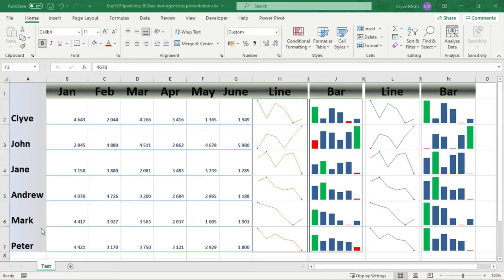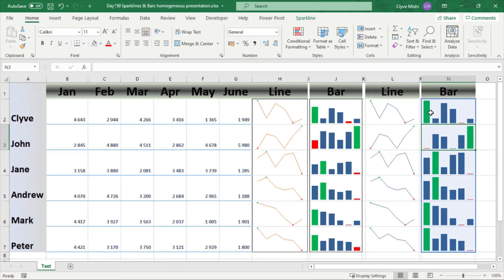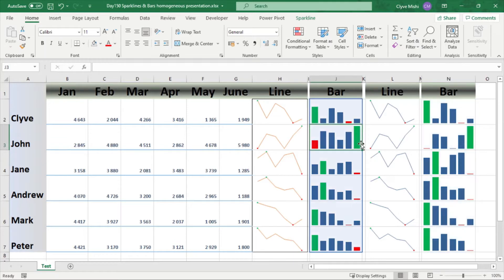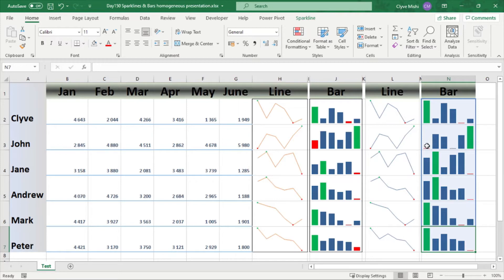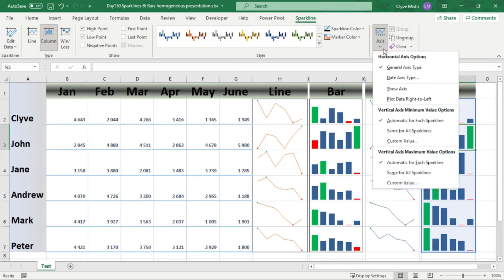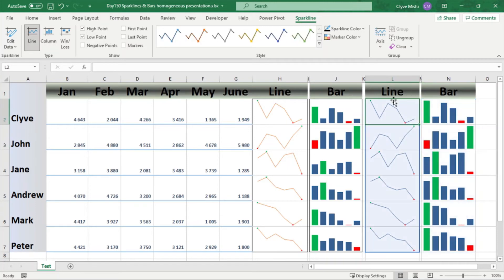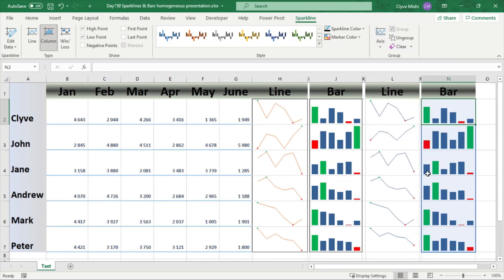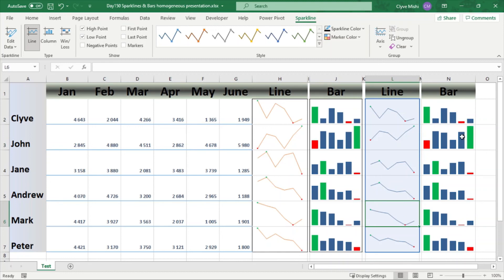Day150 Making data bars and sparklines axis the same across reporting lines